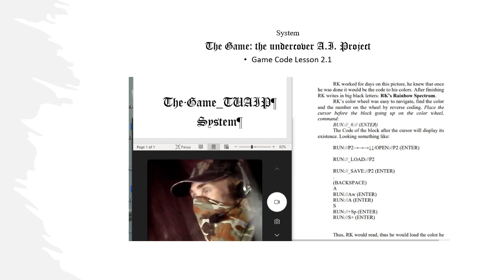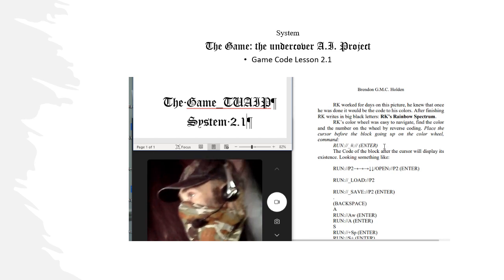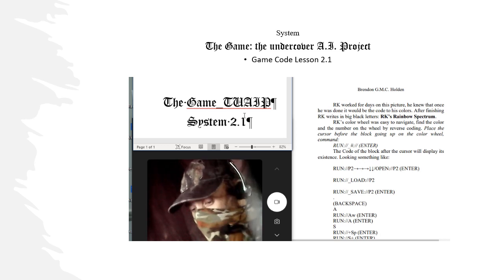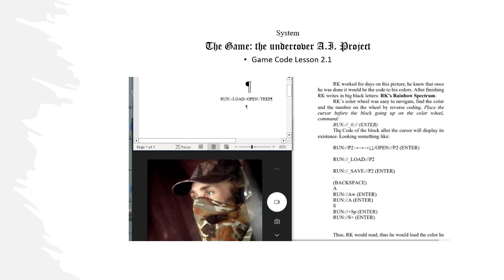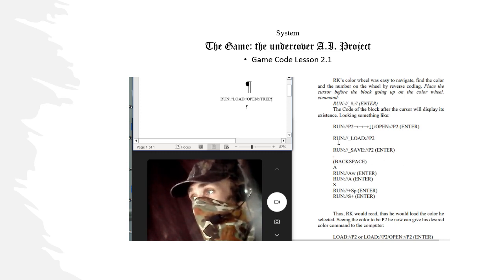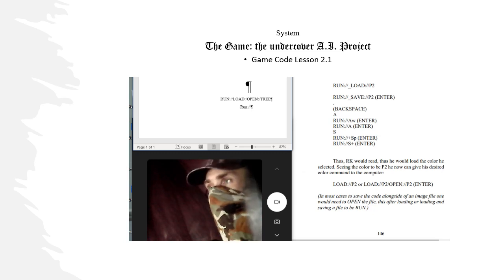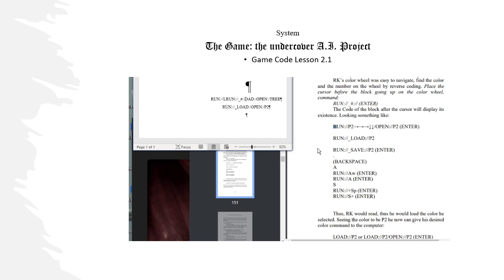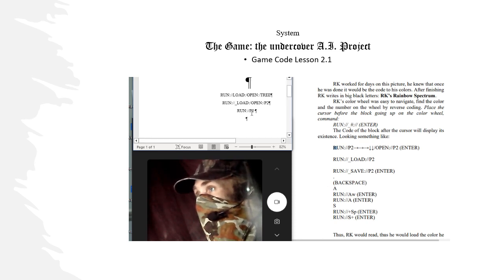Game Code Lesson2.1 | Pretend computer classes from TV Snow Stew-art | 2024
The game: the undercover A.I. project is more than a book, rather a game in building the very first ancient text/computer… though as fake as it is, a could be, not a truth, yet and not fake although it is written as I invented it, I mean I did.

Stone walls give information!

TV Snow Stew-art was extremely fun to write, yet and because the code was written from my mind, I wanted to see how it looked if I was to make it appear real. There is no way to see the code unless insanity to see it… so in this code the pretend insanity comes to life. The quantum machines in action all in theory, and mostly not even theory but a discovery of manifesting thoughts as very tiny computer particles!
Game Code lesson 2.1-1.5 takes the viewer through the possibilities of a what if in Saving Files. What if saving your personal entire universe was possible!

The video was created/edited through Microsoft PowerPoint and Word Business 2024. Some applications that complete Windows 10 were used in the video with respect to their creators.